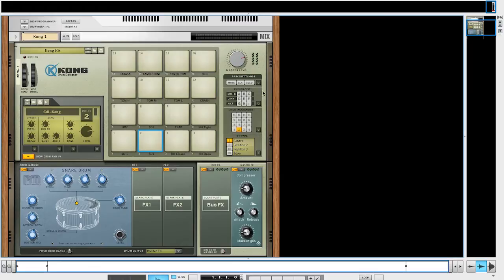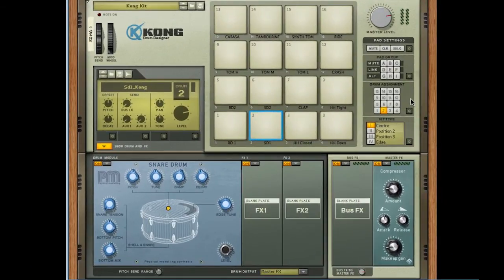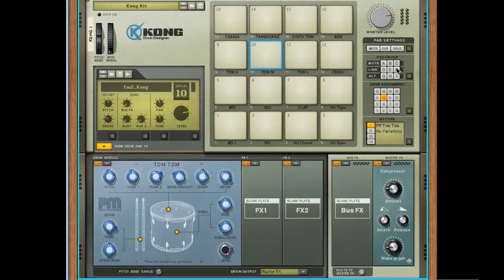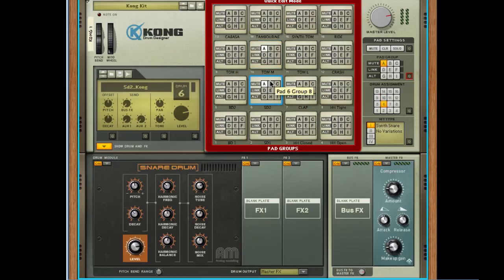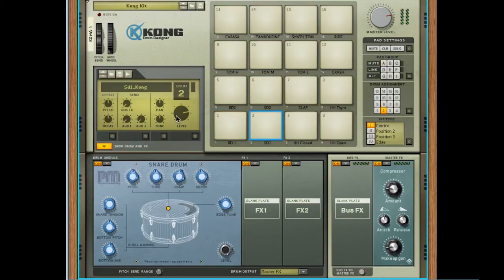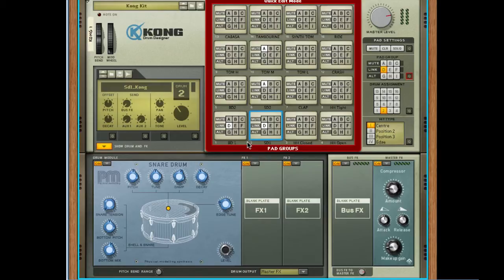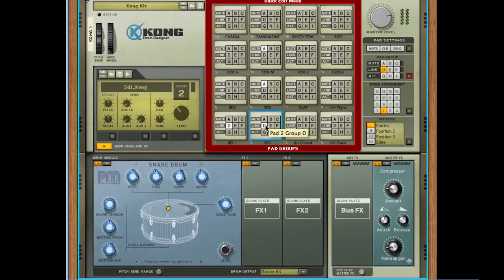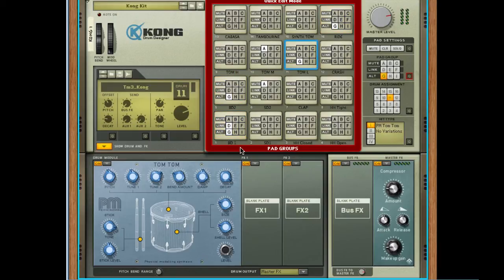Kong Basics: Pad Groups (Reason 6.5)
Kong is quite the beast and even the smaller "Know Hows" can help you tackle it. Stick it to the man by mastering the Pad Groups and make your drums come alive. At the end of the day, only YOU can show Kong who the real beast is!